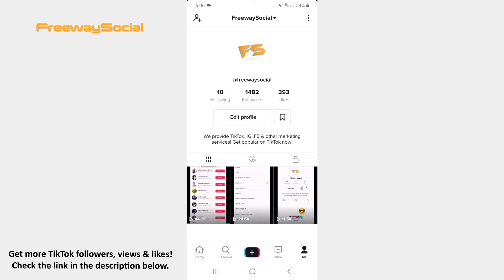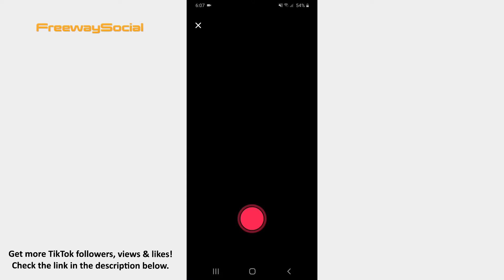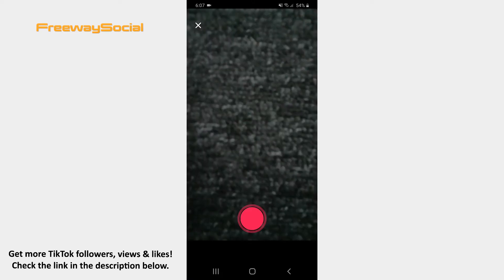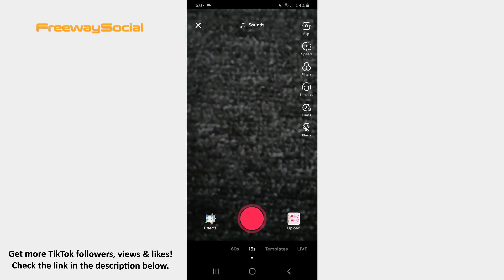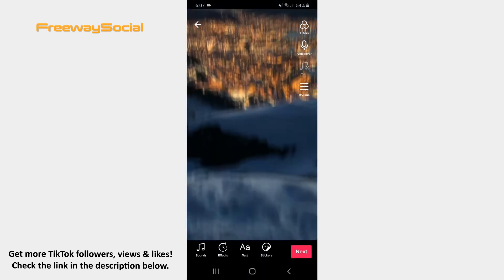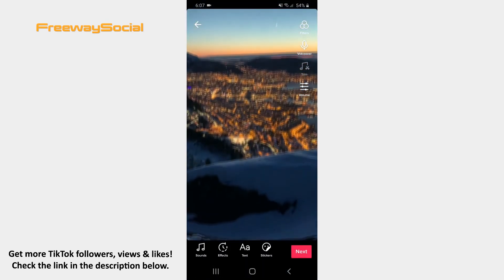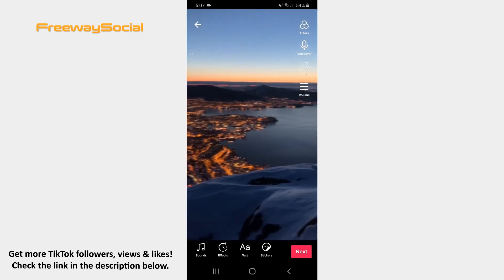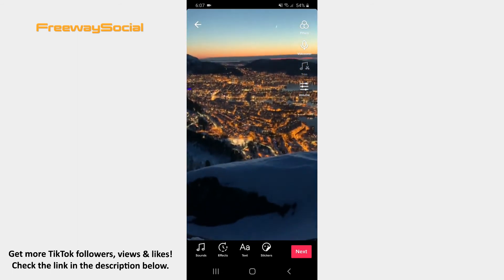How To Save Videos As Drafts On TikTok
In this video I am going to show you how to save videos as drafts on TikTok.

👉 Read our article on how to save videos as drafts on TikTok

If you recorded a TikTok video, but decided not to upload it yet, then you may save it as draft and share it later.

1. Log in to your TikTok account and press on the plus button on the main tollbar.
2. When the camera screen opens, record a video or upload the one from your camera roll.
3. Now you may use different filters and effects, add music, insert stickers or write something on your video, if you want.
4. Once you are happy with your video, hit Next in the bottom-right corner.
5. In order not to post your video on TikTok now, simply click on the Drafts button in the bottom-left corner of the screen.

That’s it!

I hope this guide was helpful and you were able to save videos as drafts on TikTok. Don’t forget to like this video and visit us